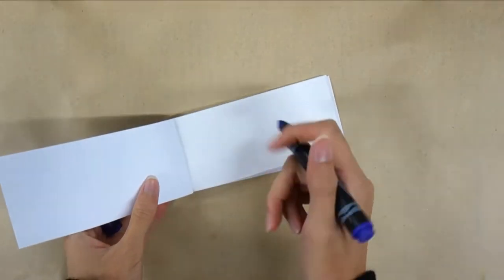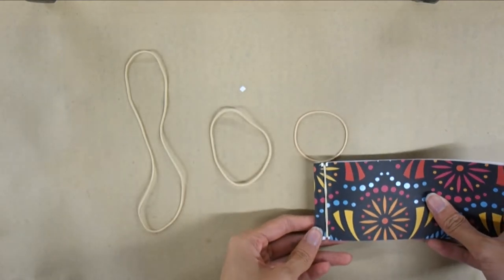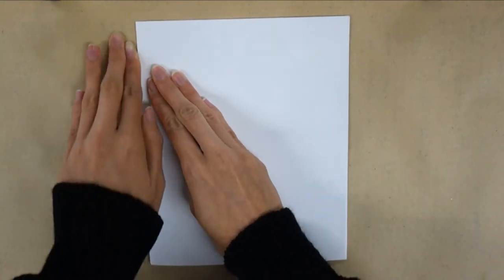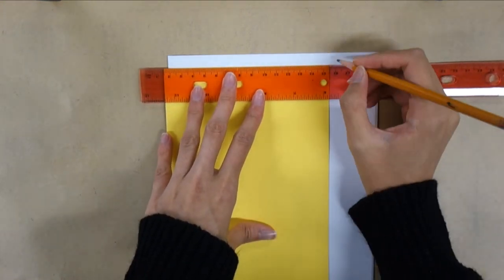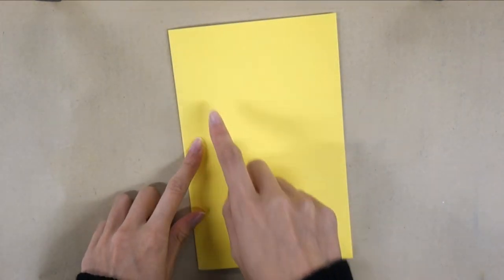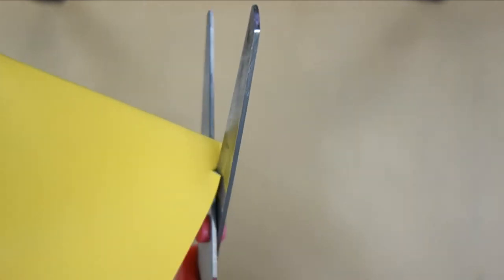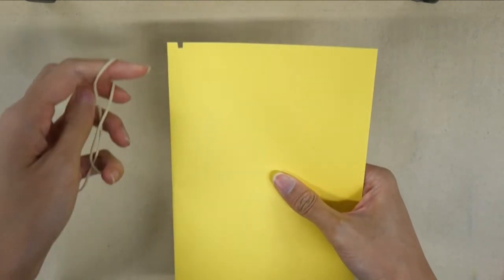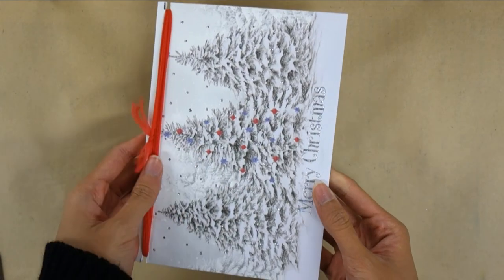DIY Elastic Band Books | SCYAP Art Centre